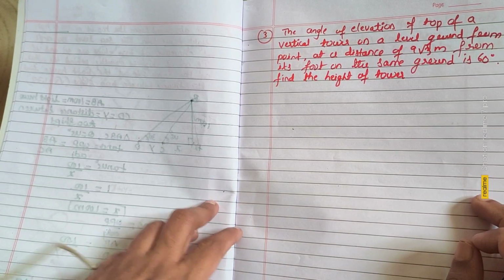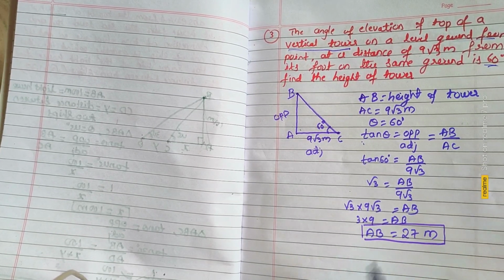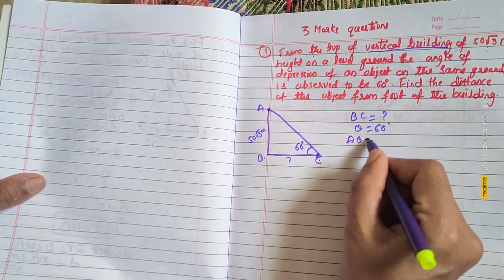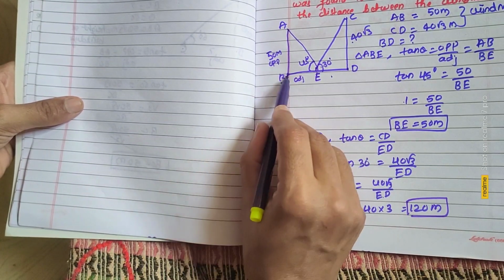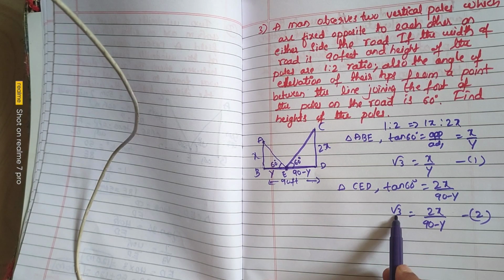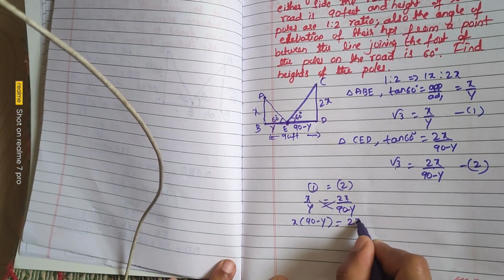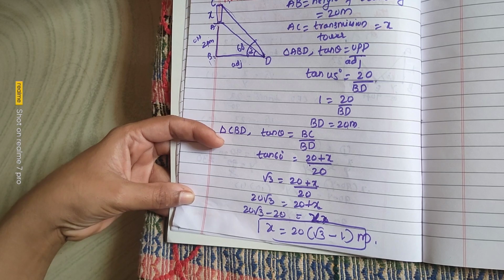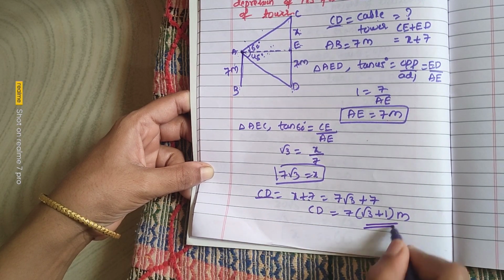Important /previous year solved question of some of application of trigonometry